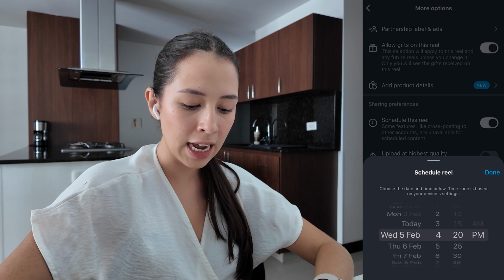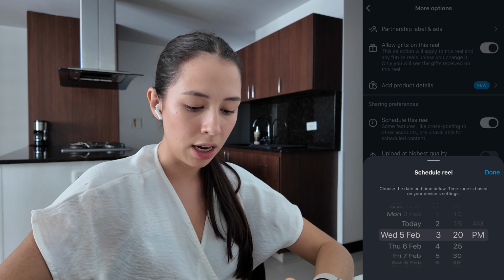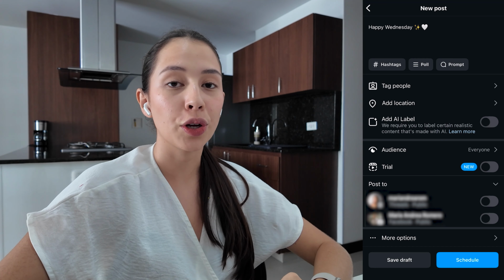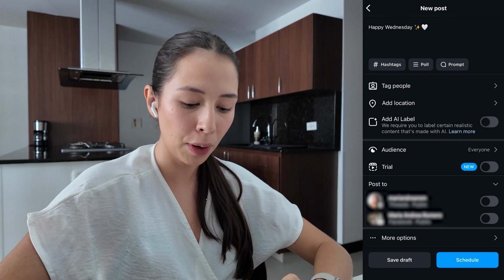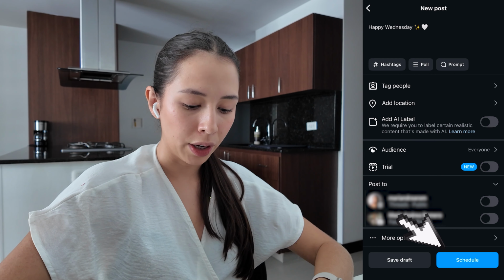How to Schedule Instagram Posts | Easy Instagram Post Planner Tutorial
In this video, I’ll go over how to schedule Instagram posts using Instagram’s built-in scheduling tool. I’ll walk you through selecting your photo or video, adding a caption, and setting the perfect time for your post. This feature lets you plan your content in advance, so you do not have to post manually every day. If you want to stay consistent on Instagram, this will make content planning much easier.

Be sure to watch this video all the way as I cover how to find the scheduling option, choose the best posting time, and confirm your post is set. I will also show you how to check that your scheduled posts are saved correctly to avoid mistakes. Scheduling Instagram posts helps you stay active without constantly being on your phone. This simple method will save time, keep your feed organized, and help you reach more people.

Instagram is one of the best platforms for sharing photos, videos, and stories with friends, followers, or customers. Posting at the right time can boost engagement and help your content get more views. With Instagram’s scheduling tool, you can plan ahead and stay active without stress. Try this feature to make Instagram posting easier and more effective.

– Mari

Timeline:
0:00 - Introduction
0:10 - Opening Instagram Application
0:12 - Tapping the "+" Icon
0:16 - Selecting a Video or Photo to Upload
0:19 - Clicking the "Next" Button
0:23 - Typing and Customizing the Caption
0:38 - Clicking "More Options"
0:49 - Tapping "Schedule This Reel"
1:05 - Selecting the "Schedule" Icon
1:10 - Editing and Finalizing the Post Schedule